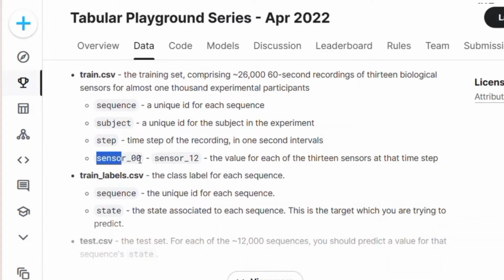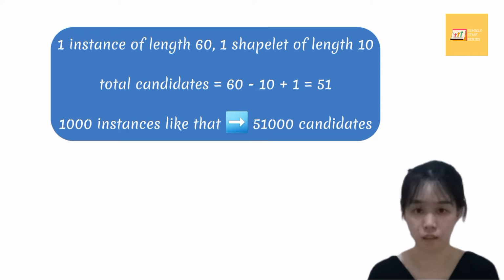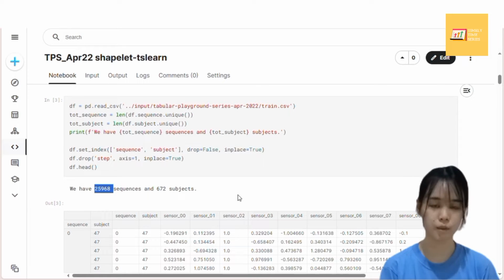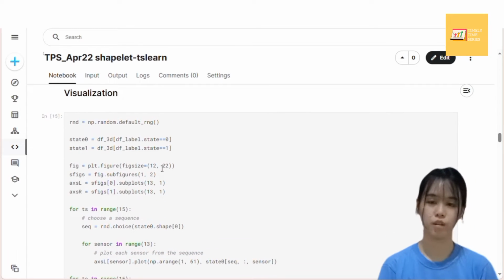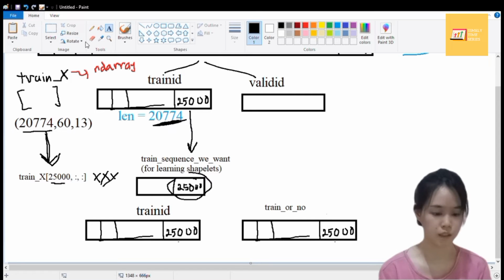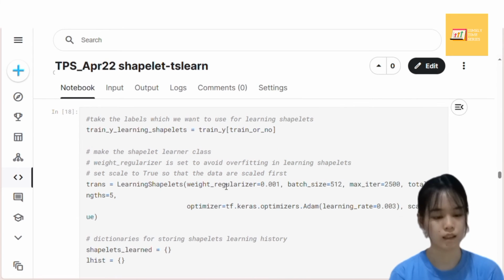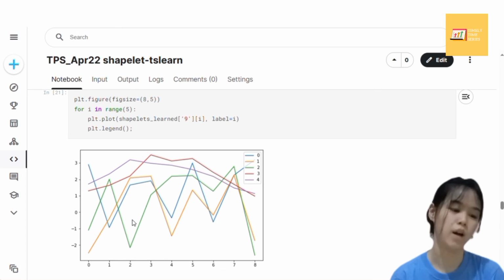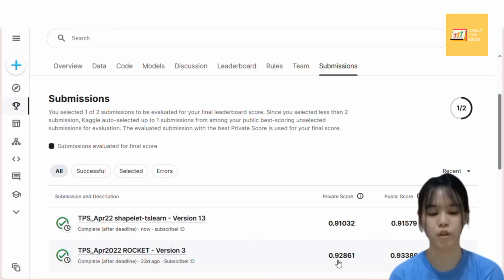TIME SERIES CLASSIFICATION | Spot SHAPELETS In a Time Series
Using SHAPELETS to categorize sensor time series data. The Learning Time-series Shapelets algorithm is used to transform the sequence dataset, then Gradient Boosting Classifier will be used to predict the label.

Learning Time-series Shapelets is an algorithm to learn shapelets. Its formulation is developed from logistic regression.

00:00 Introduction
01:05 Brief description of shapelets
02:24 First shapelet algorithms
08:25 Learning Time-series Shapelets: The modelling
11:38 Load the data and libraries
16:31 Convert data frames to 3D matrices
19:41 Split the data
20:39 Visualization of the sensors
21:28 Split data in more detail
28:58 Determine the total shapelets candidate
34:28 Implementation of Learning Time-series Shapelets
40:32 Shapelets plot
43:43 Training a Gradient Boosting Classifier model
46:26 Predict the test data

Source code: I'll upload it soon.